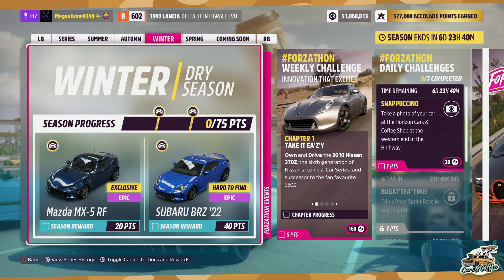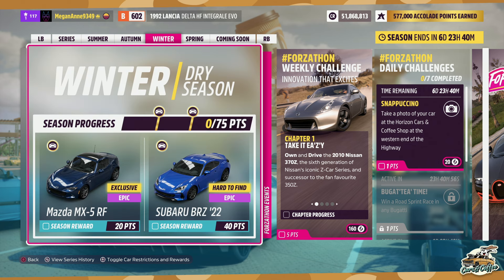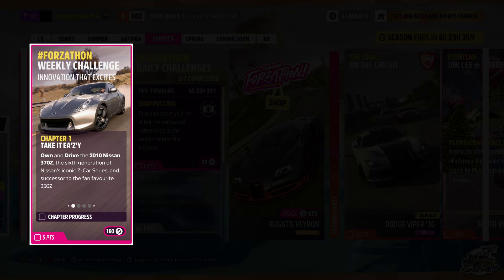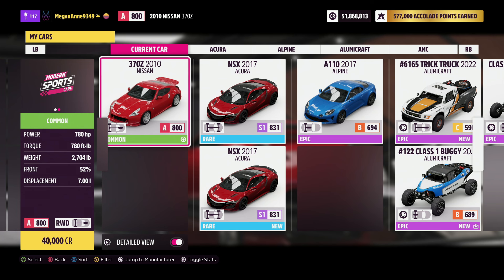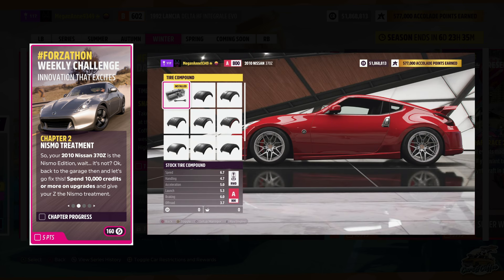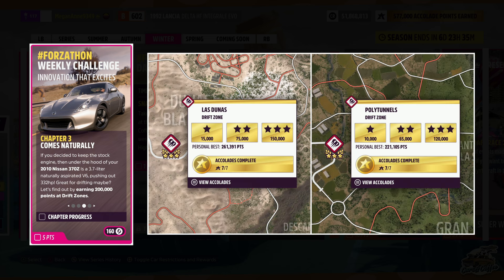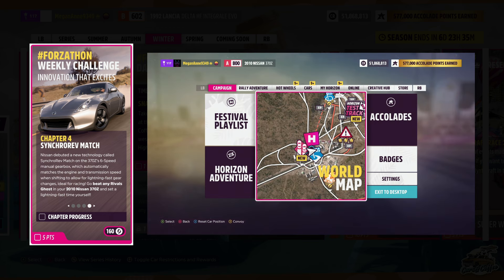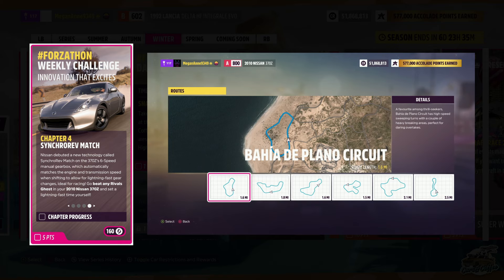Forzathon Weekly - INNOVATION THAT EXCITES - Forza Horizon 5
Forzathon - INNOVATION THAT EXCITES

Starting - August 1st, 2024
Ending - August 7th, 2024

Forzathon Challenges:

1: TAKE IT EA'Z'Y - Own and Drive the 2010 Nissan 370Z, the sixth generation of Nissan's iconic Z-Car Series, and successor to the fan favorite 350Z.

2: NISMO TREATMENT - So, your 2010 Nissan 370Z is the Nismo Edition, wait... it's not? Ok, back to the garage then and let's go fix this! Speed 10,000 credits or more on upgrades and give your Z the Nismo treatment.

3: COMES NATURALLY - If you decided to keep the stock engine, then under the hood of your 2010 Nissan 370Z is a 3.7-liter naturally aspirated V6, pushing out 332hp! Great for drifting maybe? Let's find out by earning 200,000 points at Drift Zones.

4: SYNCHROREV MATCH - Nissan debuted a new technology called SynchroRev Match on the 370Z's 6-Speed manual gearbox, which automatically matches the engine and transmission speed when shifting to allow for lightning-fast gear changes, ideal for racing! Go beat any Rivals Ghost in your 2010 Nissan 370Z and set a lightning-fast time yourself!